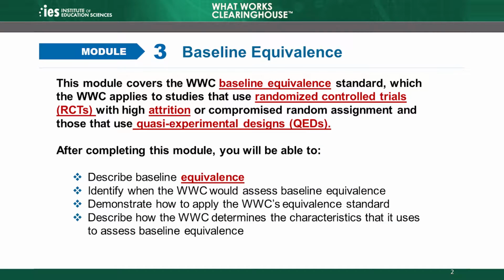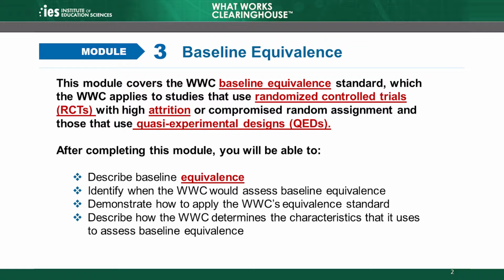WWC Online Training, Module 3: Equivalence, Part 1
Module 3 of the What Works Clearinghouse (WWC) Group Design Standards Training focuses on the WWC baseline equivalence standard, which the WWC applies to studies that use randomized controlled trials (RCTs) with high attrition or compromised random assignment and those that use quasi-experimental designs (QEDs). This module describes how the WWC defines baseline equivalence, how to assess equivalence, as well as when and how to apply the WWC’s equivalence standard. This module also covers how the WWC determines the characteristics that it uses to assess baseline equivalence. Chapter 1 introduces Module 3.

The WWC offers this training to inform the public about the key elements of the WWC Group Design Standards, increase transparency of our review process, and promote the use of high quality, rigorous research. This training series includes nine modules (divided into chapters), each focused on a different aspect of the WWC Group Design Standards. It also describes the procedures the WWC uses to review studies and how it reports findings. We recommend viewing the modules in numerical order. Start with the Introduction video, which describes the goals, topics, and organization of this training. The full set of modules are accessible